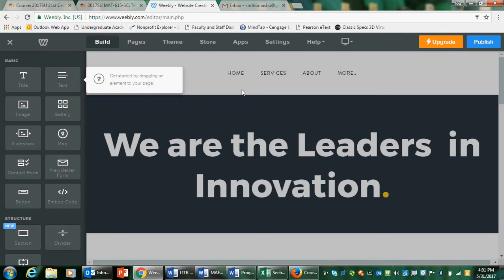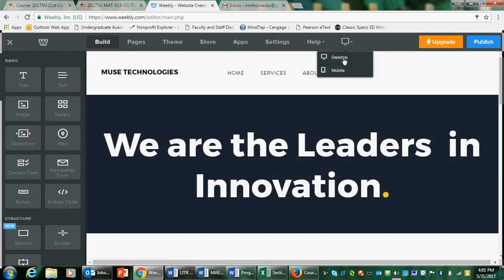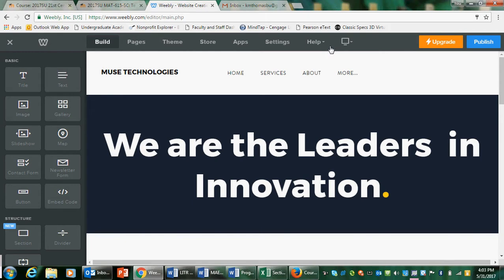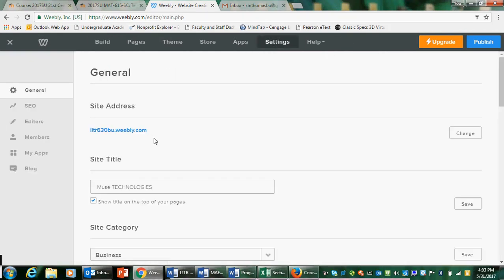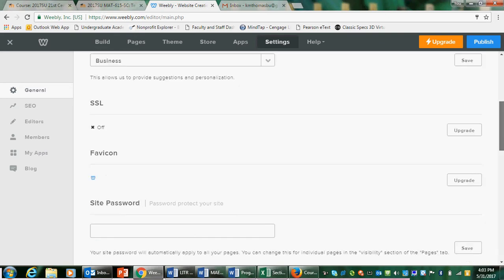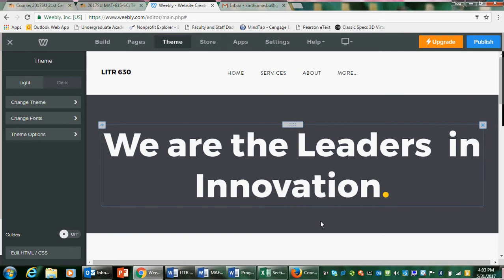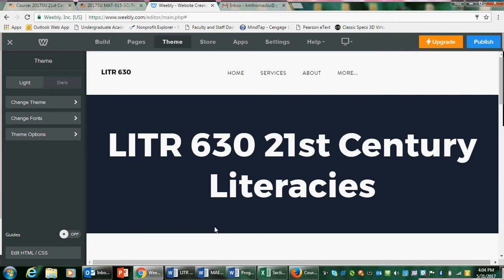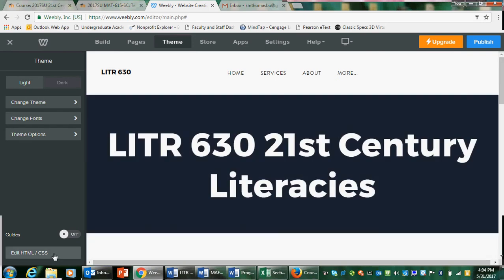Weebly Top Tool Bar